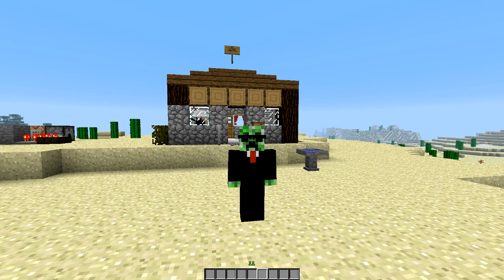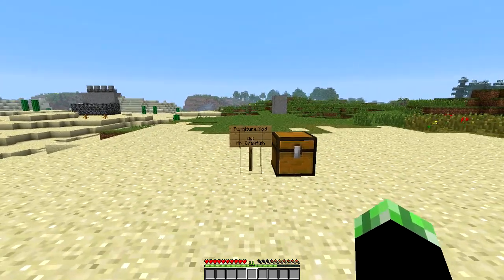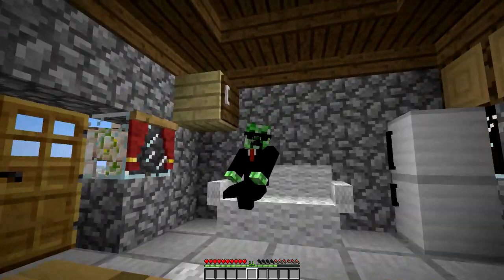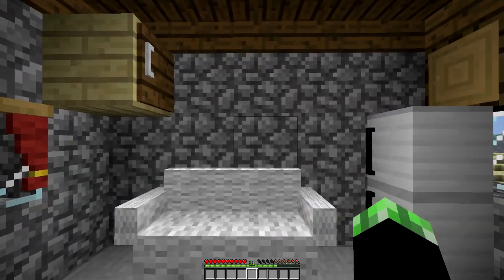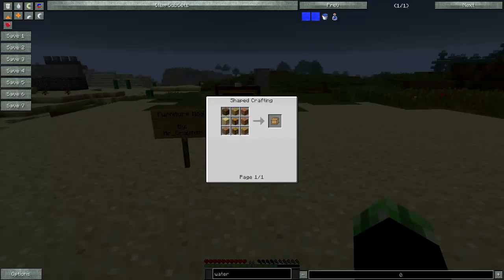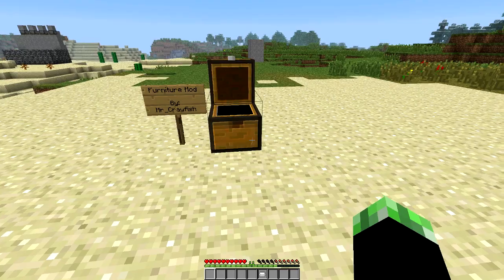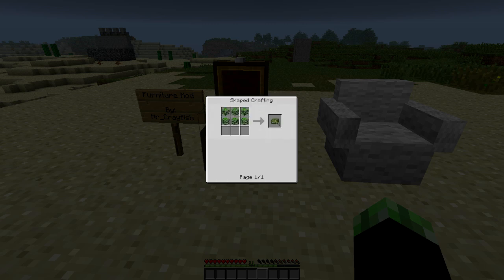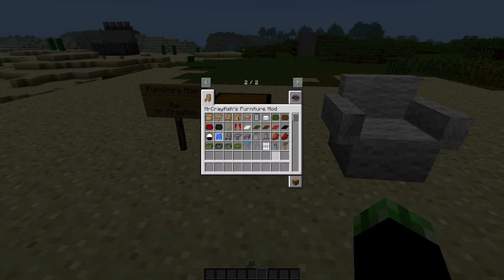Minecraft Mod : "Furniture Mod"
Twitter Hope you had fun.

Thanks for 300 likes, can we get 500?!?!?